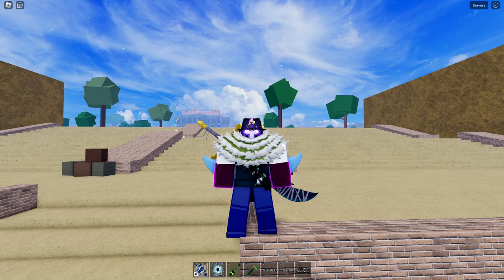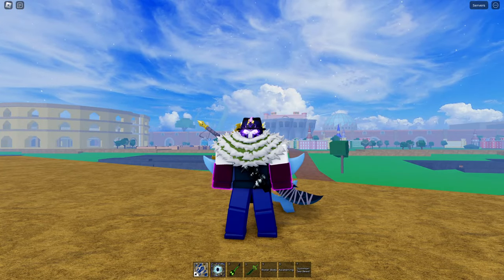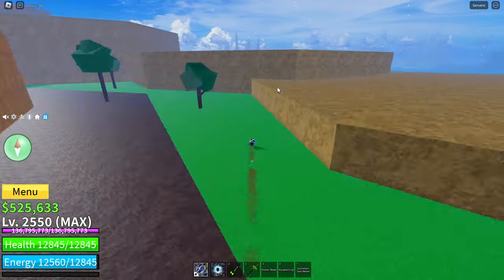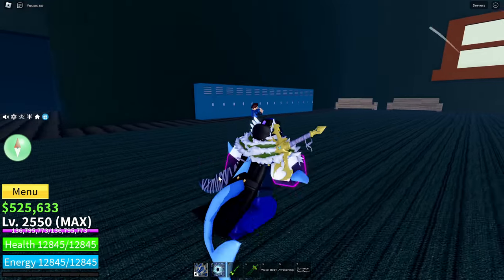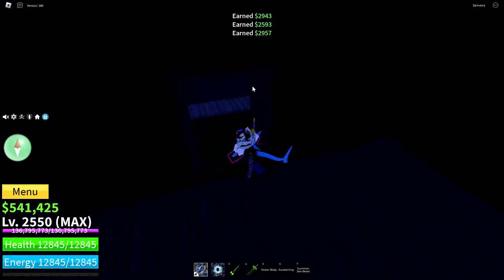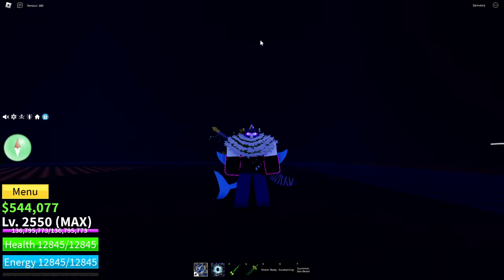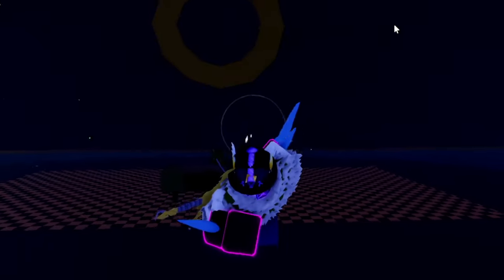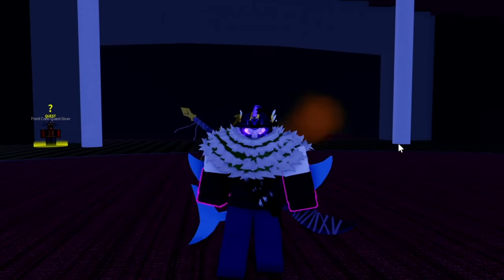How To Get GHOUL RACE in Blox Fruits FAST! 2024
FULL GUIDE! How To Get GHOUL V1!

There are quite a few races in Blox Fruits, but none (aside from cyborg) require you to do a quest to get! This video will show you how to get the Ghoul race. This may take you a little bit of time, so good luck!

0:00 - Intro
0:26 - Requirements
0:48 - First Step
1:29 - Second Step
2:48 - Third Step
4:11 - Fourth Step
4:42 - Outro
4:53 - End Screen

ROBLOX MERCH!!!